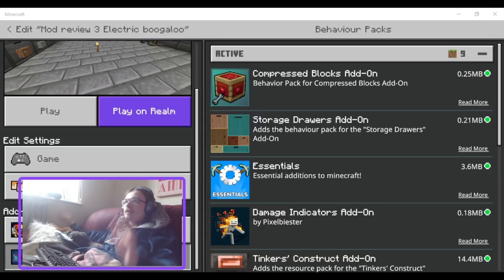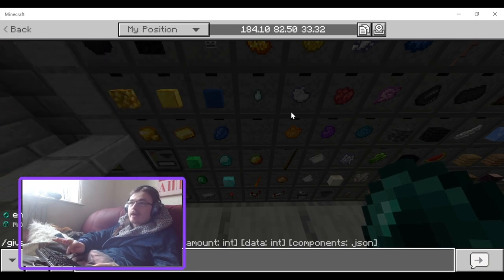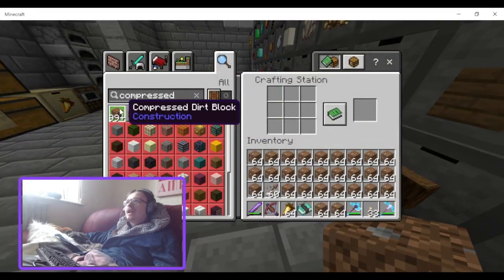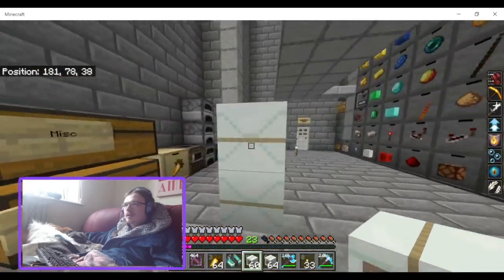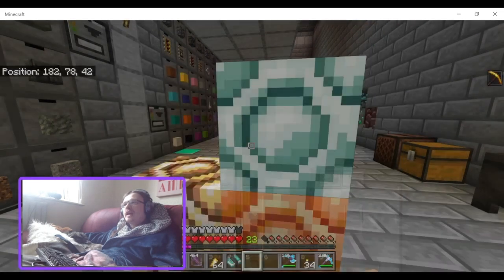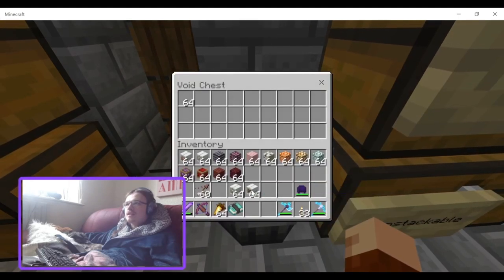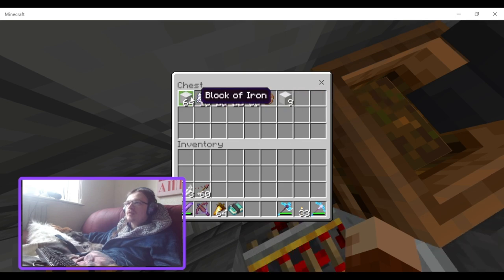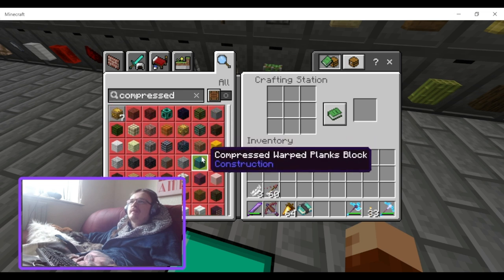Minecraft Bedrock addon mod review Compressed Blocks